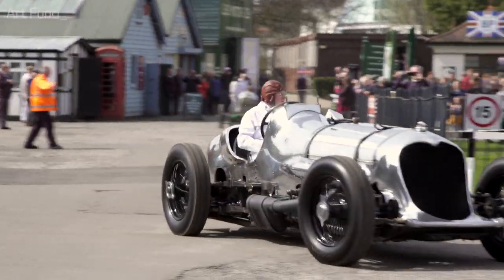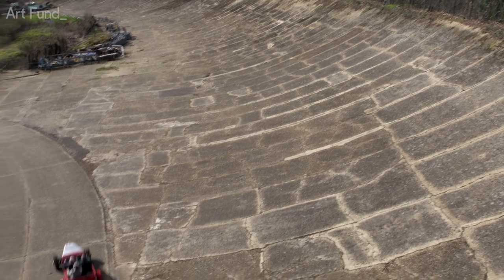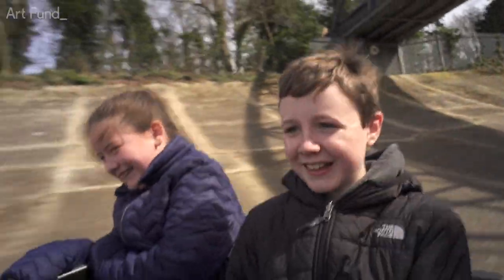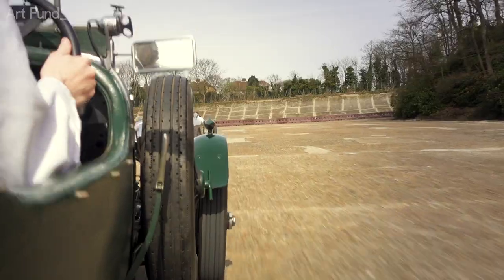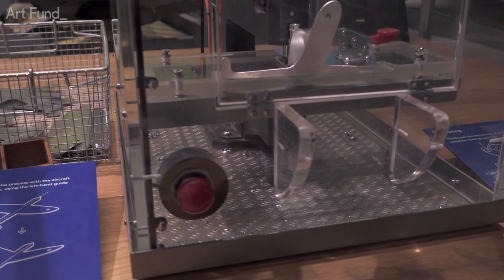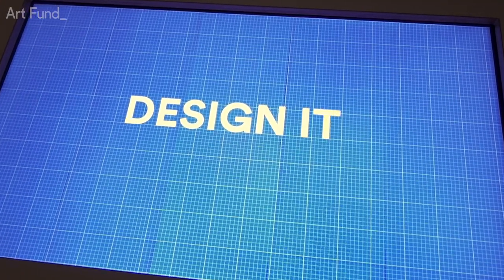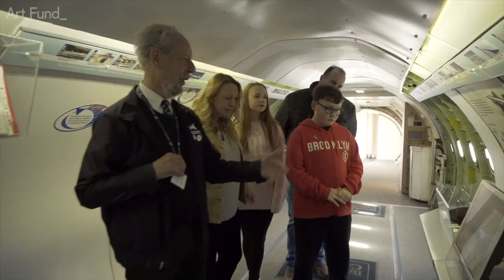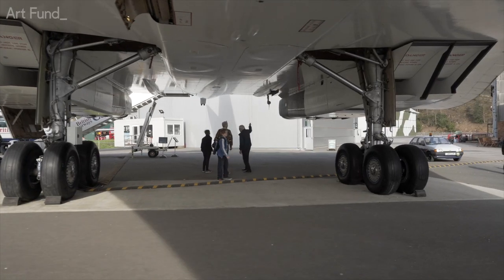Brooklands Museum: Art Fund Museum of the Year 2018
The original home of British motorsport and aircraft manufacturing, Brooklands provides a fascinating insight into some of the 20th century's most significant technological developments.